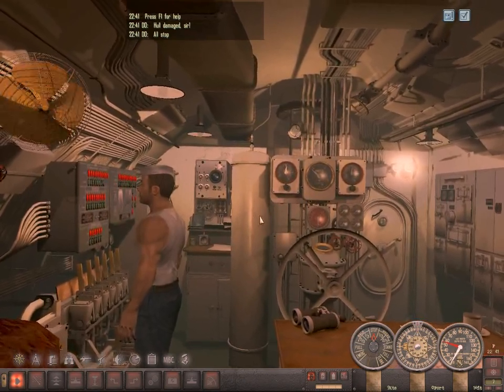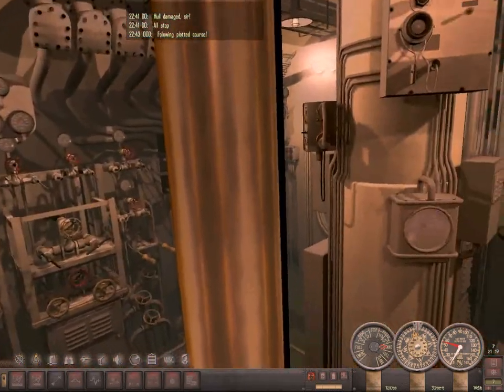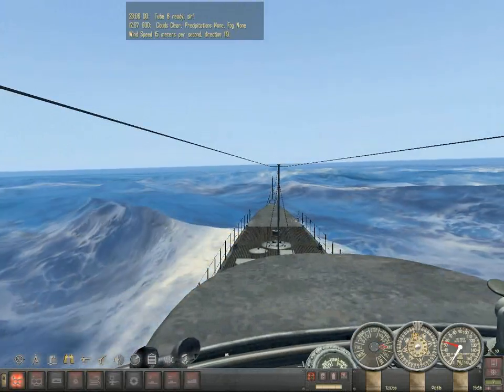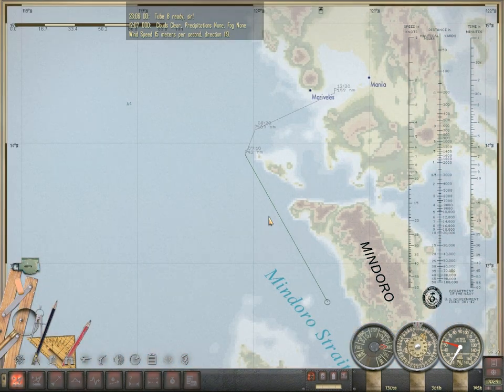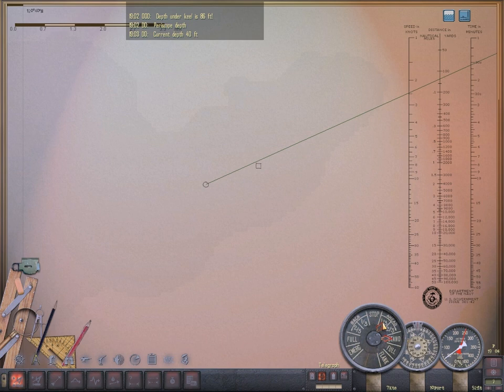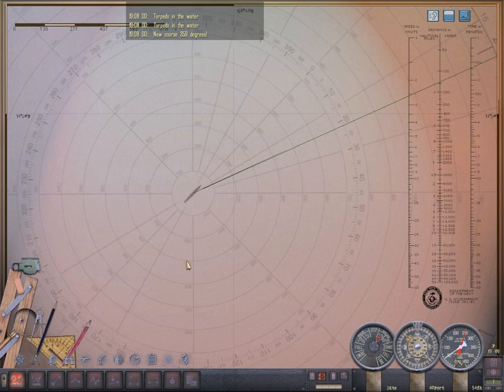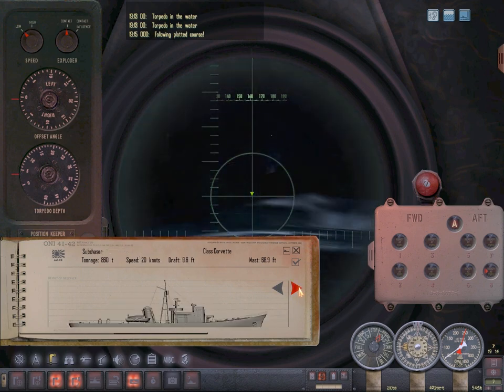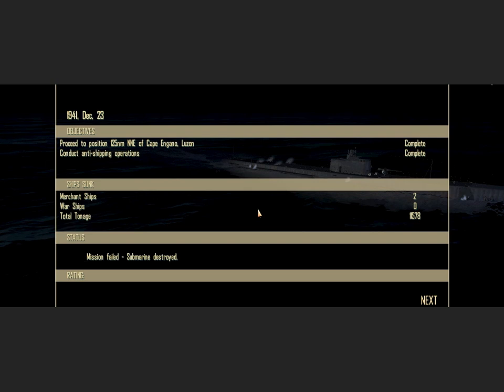Let's Play: Silent Hunter IV (part 20): Refuel, rearm, returning to Manilla, Lone Ranger, glory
Lord Cucumber returns to Manilla and does the dance of death with an unwanted harborguest near Cavite...